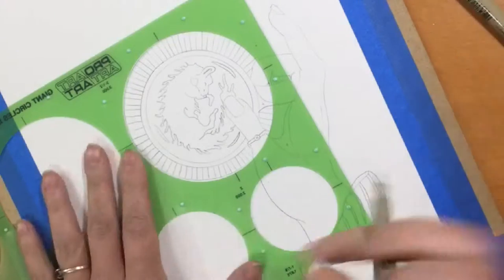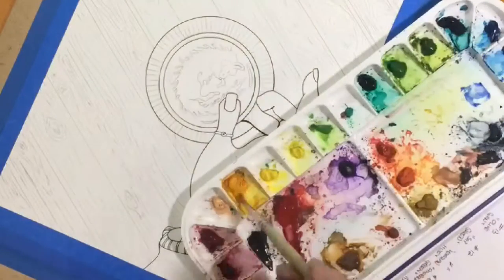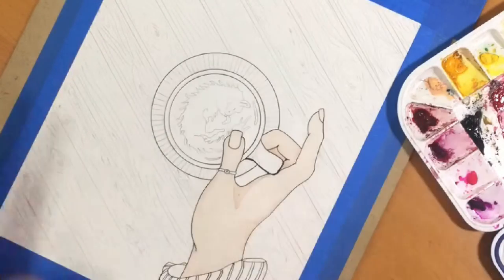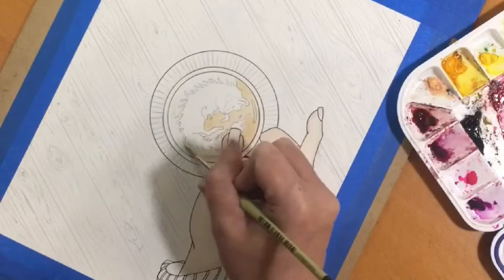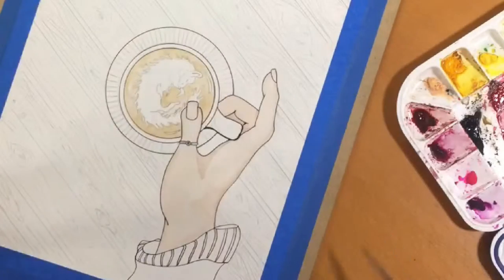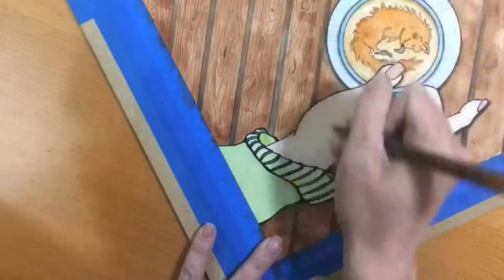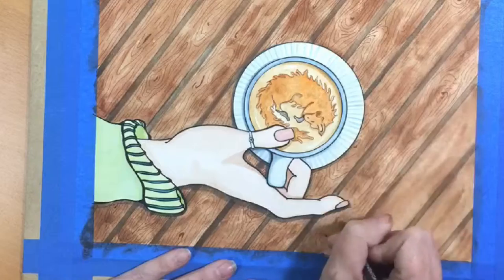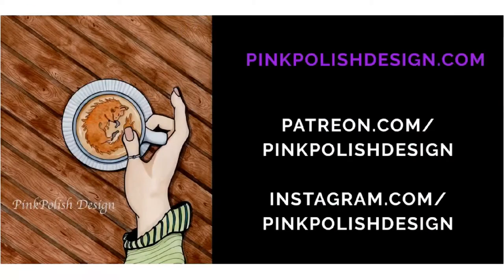Foxy Coffee Watercolor Illustration Timelapse - Back at it again!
It’s been quite some time since I posted a video, but I’m back at it!

Here are the supplies I used to create this illustration:

Fluid Hot Press Watercolor Paper
Shinhan Art Professional  Watercolor Paints
Sakura Micron Pens, .01, .03, .08
Derwent Fineliner Pens, .03, Sepia & Gray

Have questions, want certain content, got a topic idea?  Send me a quick message!